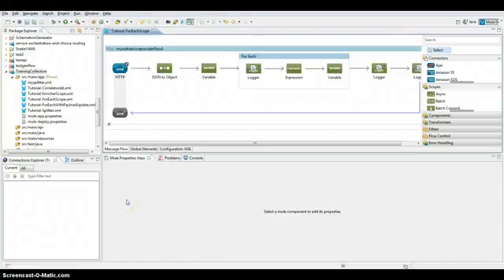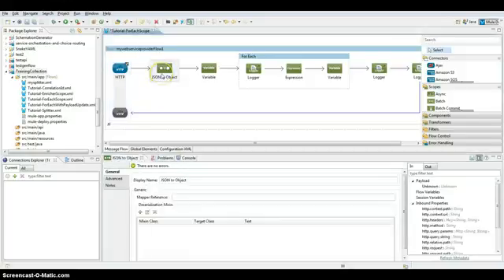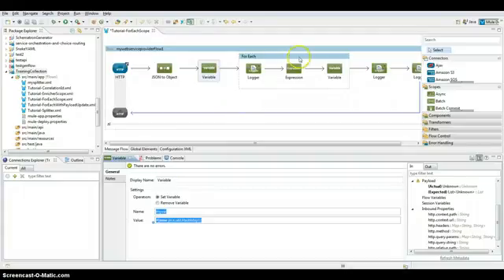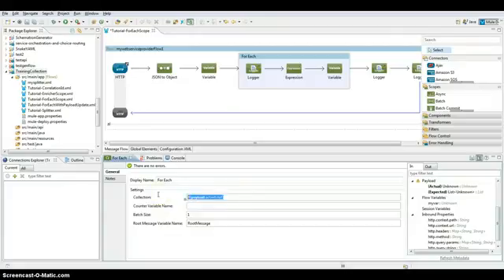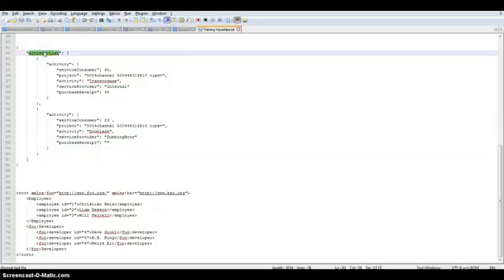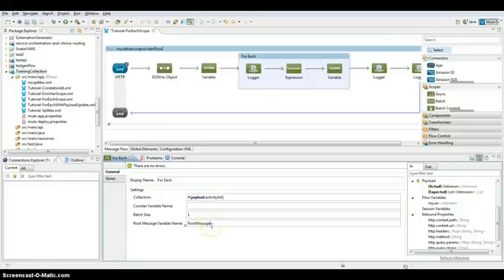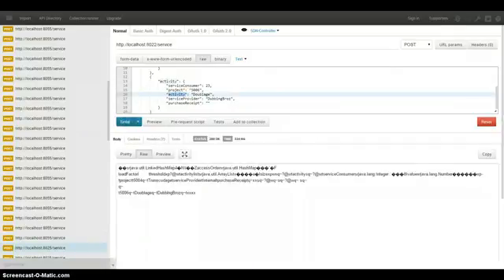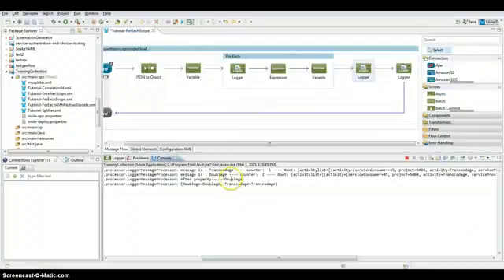Mule ForEach use case